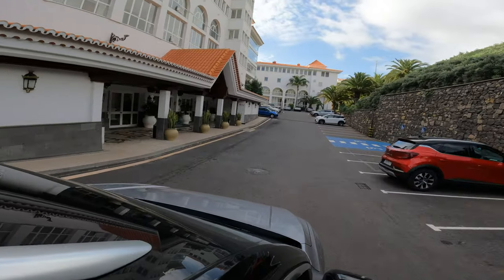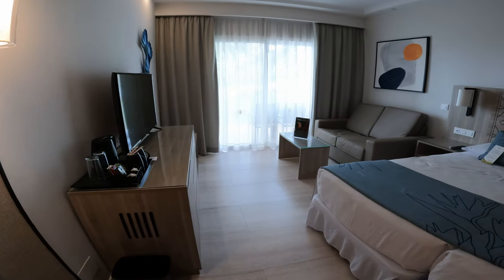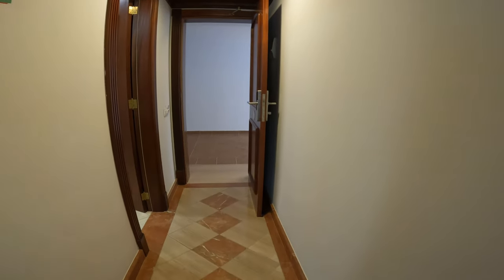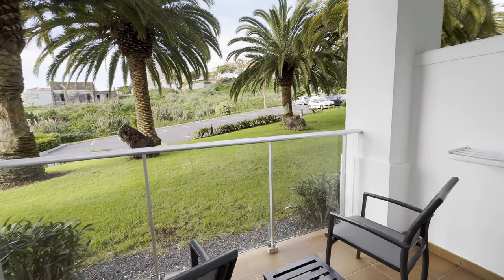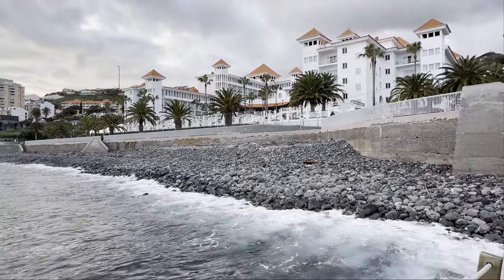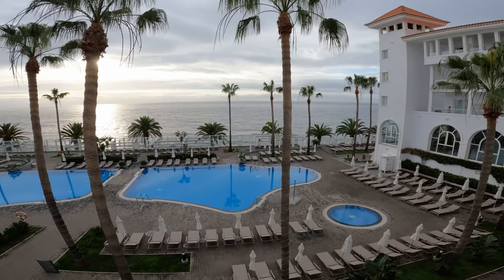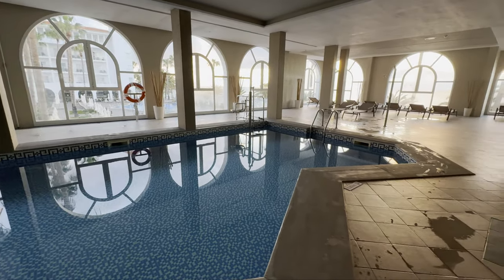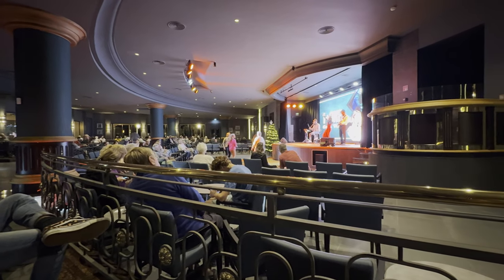Hotel Riu Palace Madeira Luxury Resort in Portugal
Nestled in Caniço de Baixo, discover the charm of Madeira's recently renovated four-star Hotel Riu Palace Madeira Luxury resort.

The hotel is conveniently located midway between Cristiano Ronaldo airport (FNC) and the city of Funchal, both 11 kilometers away.

Hotel Riu Madeira Luxury resort is considered one of Portugal's best all-inclusive hotels..

00:00 Hotel Riu Palace Madeira Luxury Resort
00:27 Lobby
00:40 Lobby Bar
00:47 Room
01:37 Room View
01:56 Snack bar
02:14 Pool Bar
02:21 À La Carte Restaurant
03:06 Main Buffet - Dining Area
03:40 Main Buffet - Breakfast
05:01 Main Buffet - Lunch
06:21 Main Buffet - Dinner
07:51 Main Buffet - Holiday Dinner
10:01 Beach Area
10:20 Pools
10:34 Gym
10:43 Hotel Grounds
11:01 Nightly Entertainment
11:33 Fireworks

Song: Hamili - Island
Song: Emberlyn - Serenity
Song: Sunbalt - Carry
Song: Olif - Be Yourself
Song: Boralys - Never Alone
Song: Summer Martin - Summer Lovers